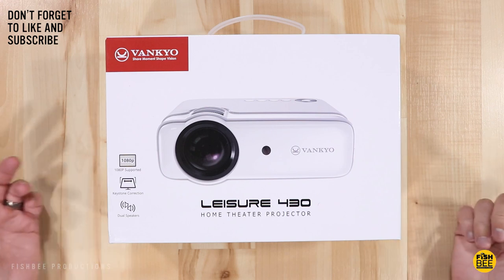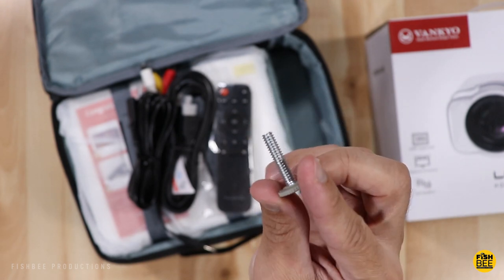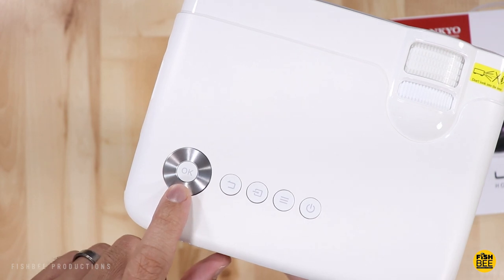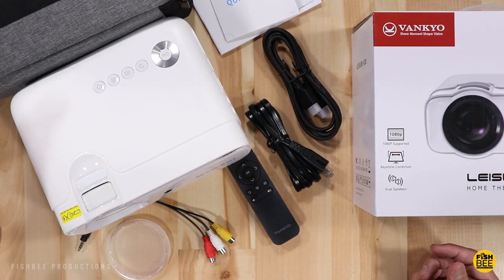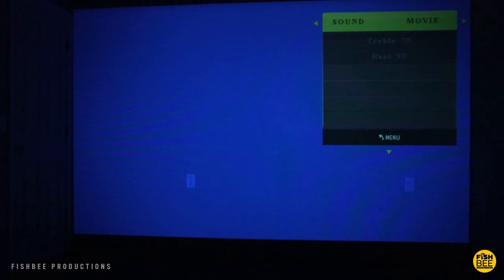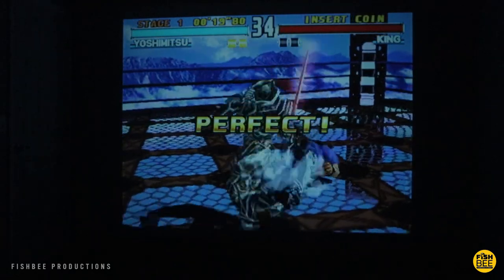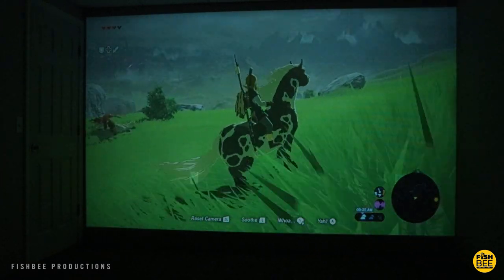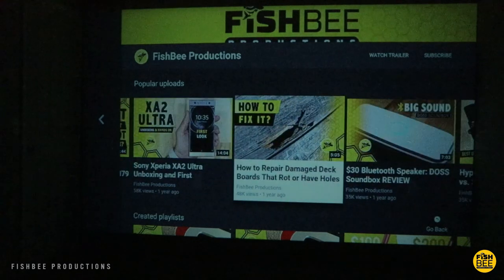The Best Portable Mini HD Projector? Vankyo Leisure 430 Projector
In this video I take a look at the VANKYO Leisure 430 Portable Mini 1080P LED Projector which can be used for gaming, movies, streaming from a Fire TV stick, Chromecast and just about anything else that is HDMI. Is it the best portable projector under $100 you can get?

VANKYO Leisure 430 Projector on Amazon

Some items that work with this projector:

Fire TV Stick

Roku Streaming Stick

Blu-Ray Player

Playstation Classic

Super Nintendo Classic

Mi Box S Android TV